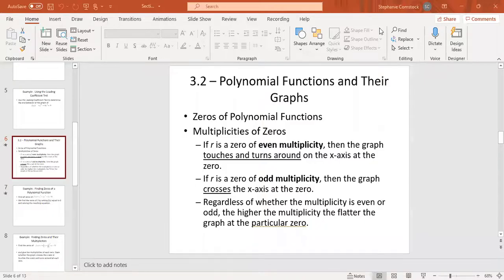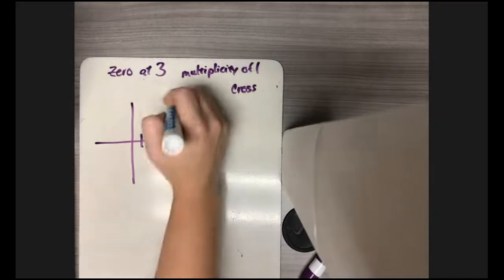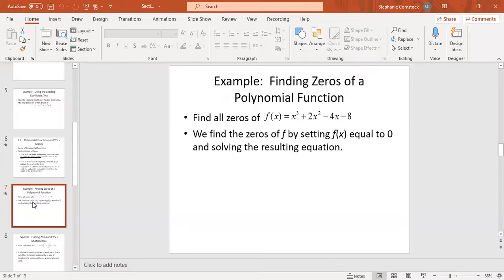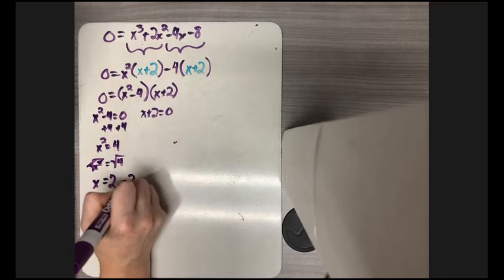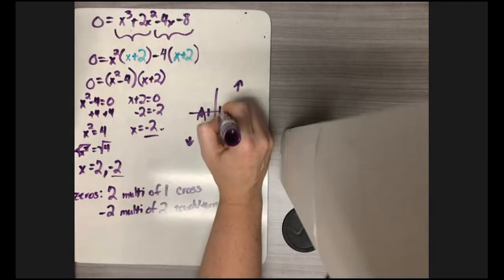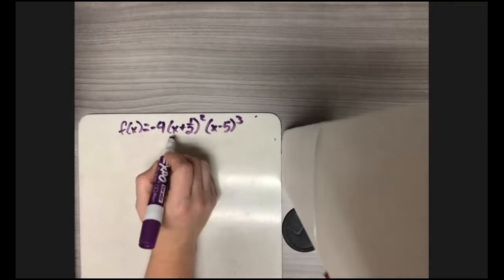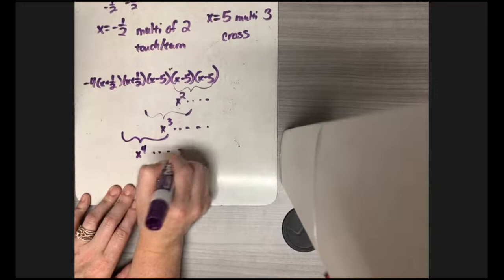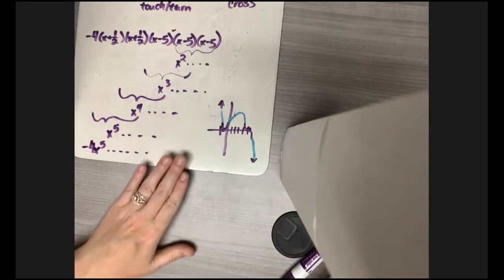TJC Math 1314 Section 3.2 Part 3 - Zeros of Polynomials